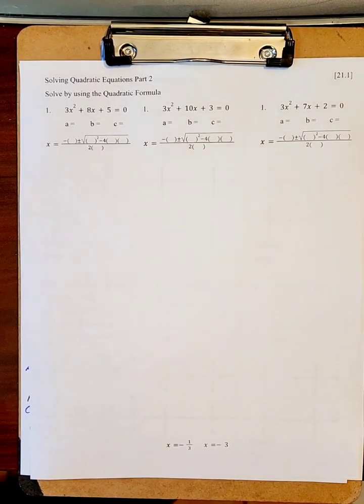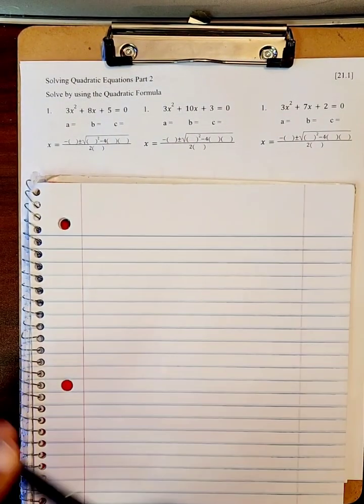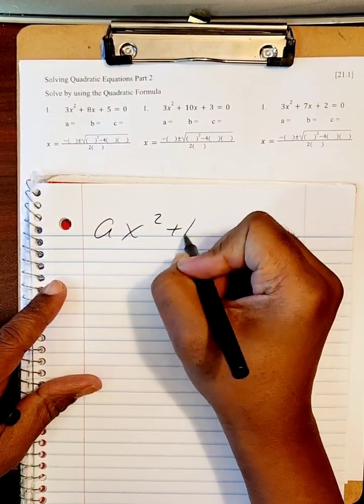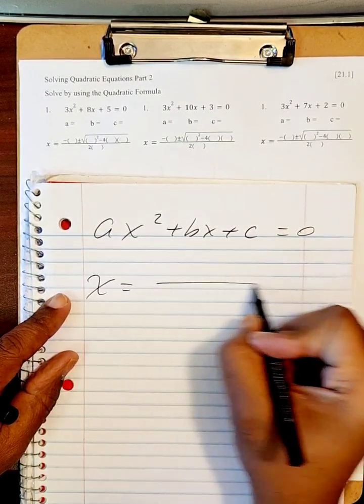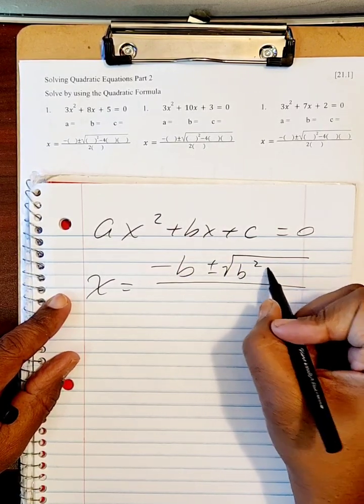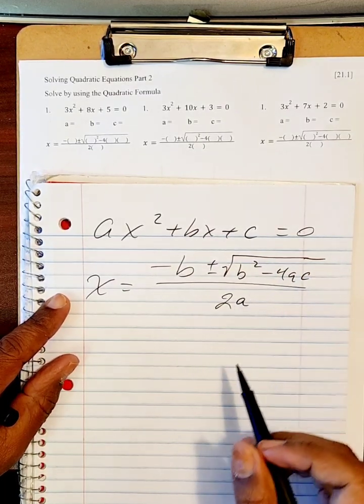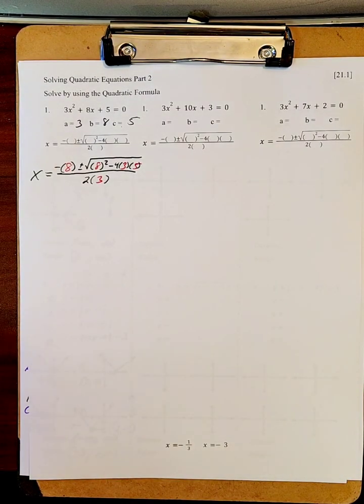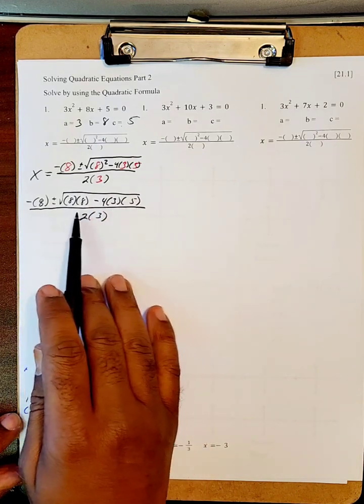Intermediate Algebra 21.1